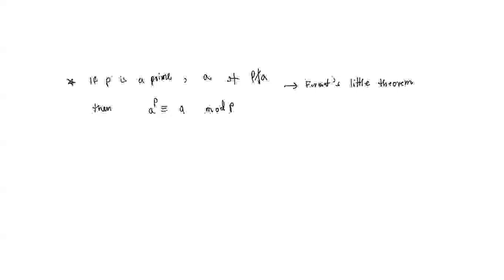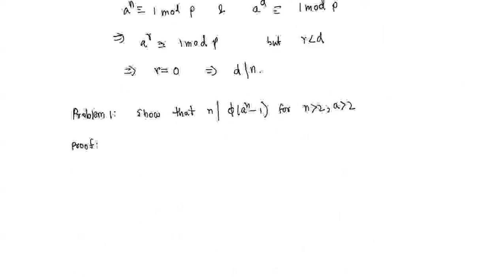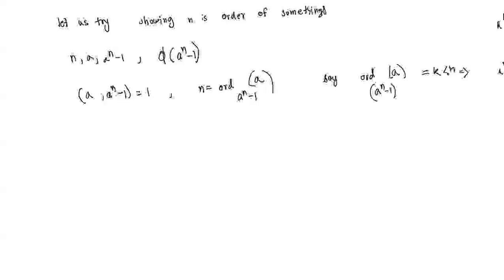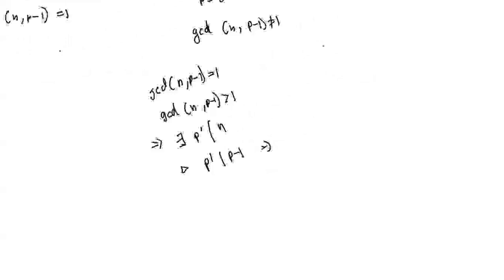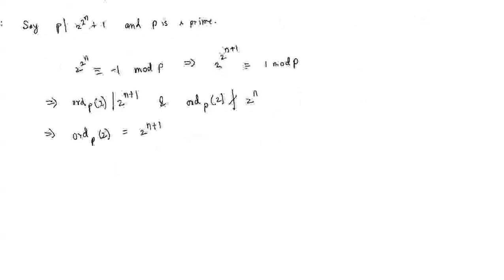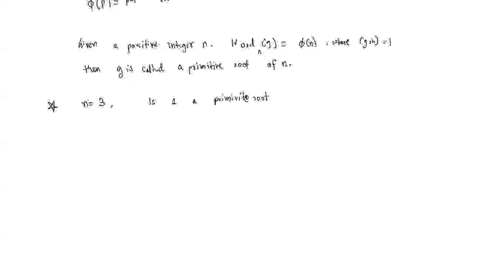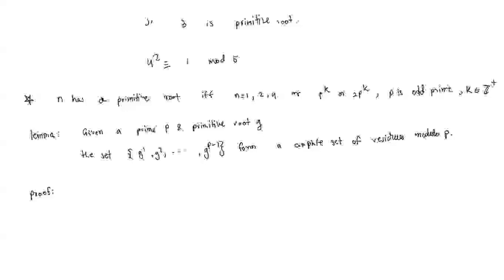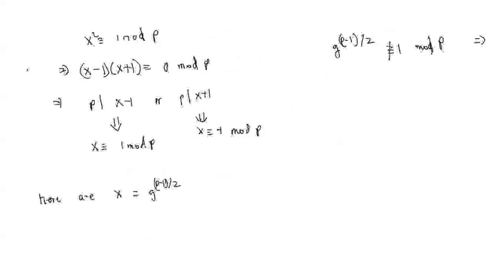Orders by Sunaina Pati